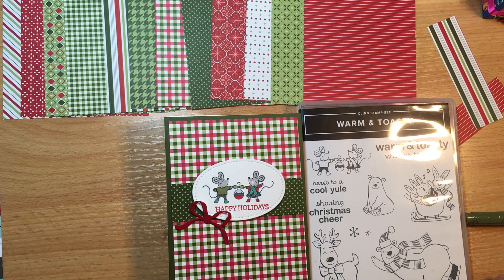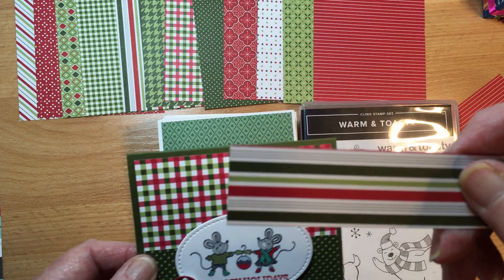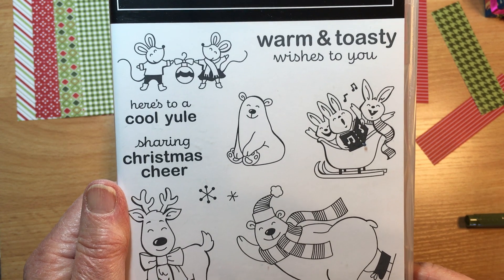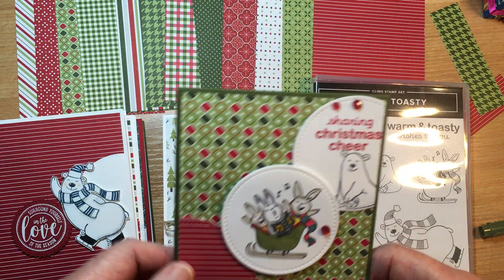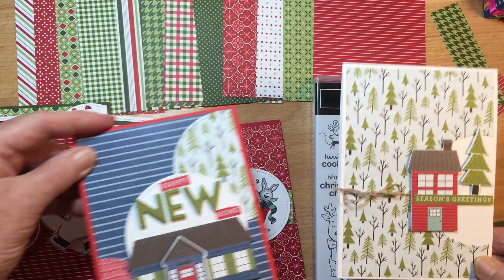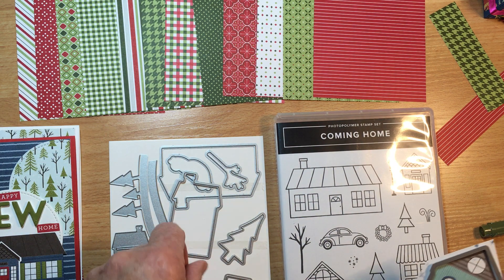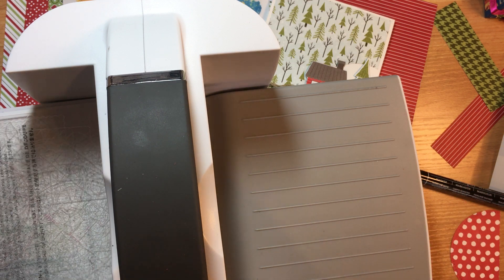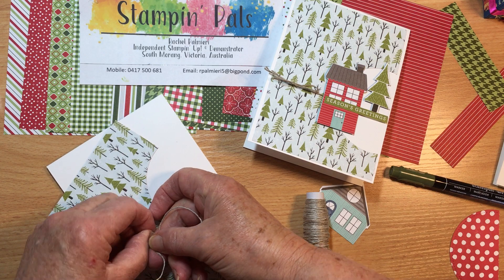November 3 2020 Quick Christmas Cards with DSP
Time to make a start on those Christmas cards, and using patterned paper is the quick and easy way to do that. We'll begin with basic, and finish with a cute cut-out feature. This piece will then get used on another card as its design feature.
If you live in Australia, and want to make projects like these, you can shop for supplies online and have them shipped direct to you.